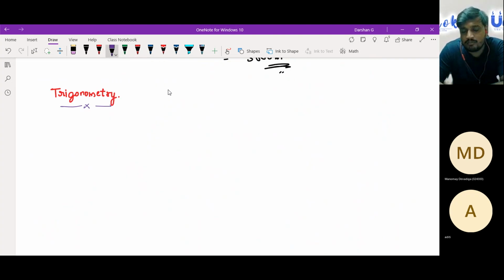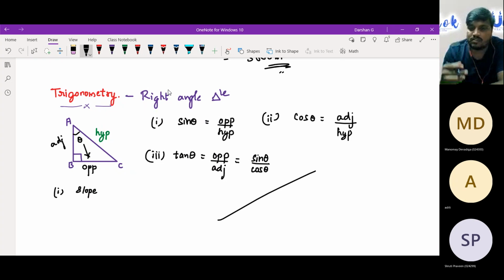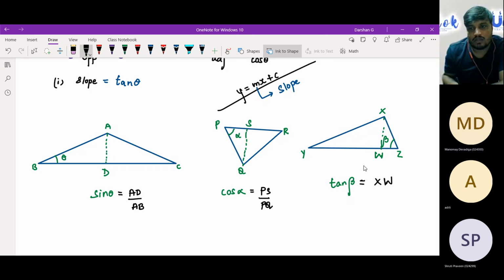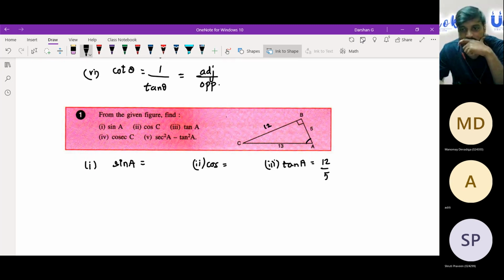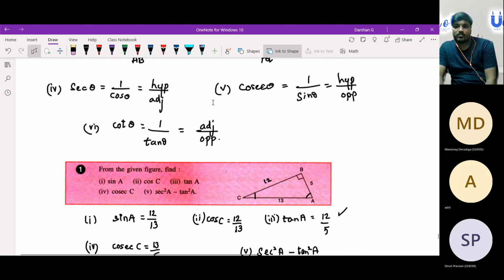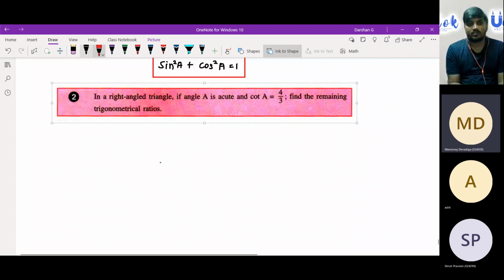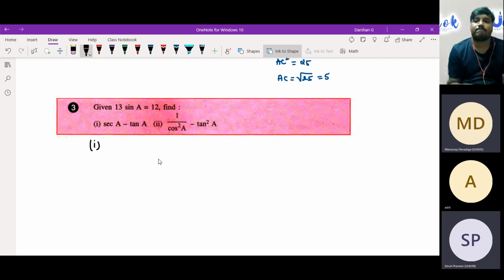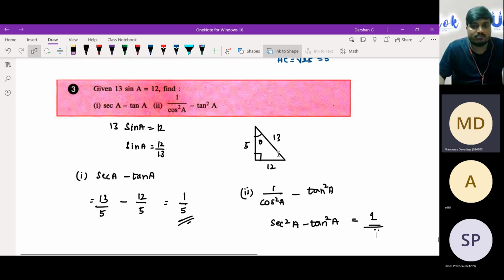Day5: Unblok Math Revision